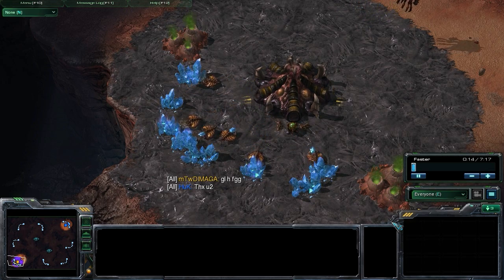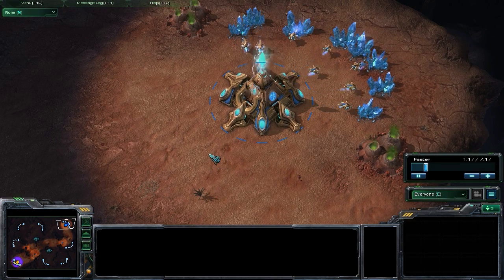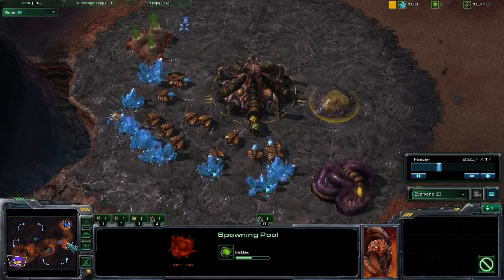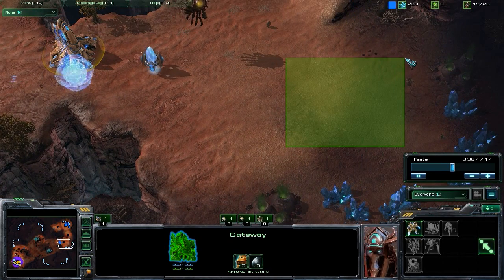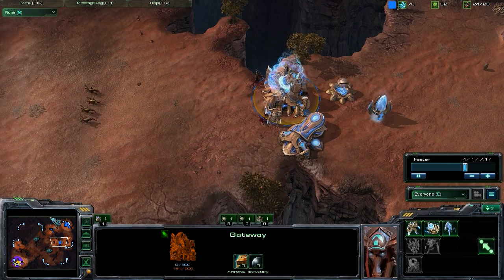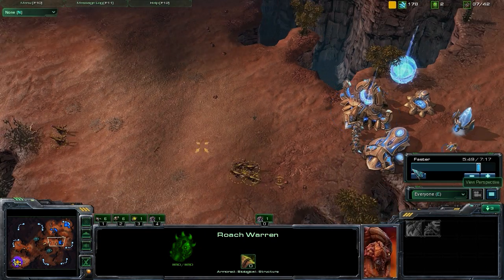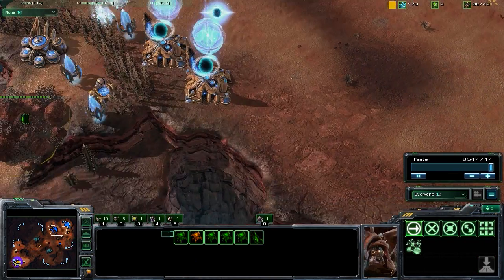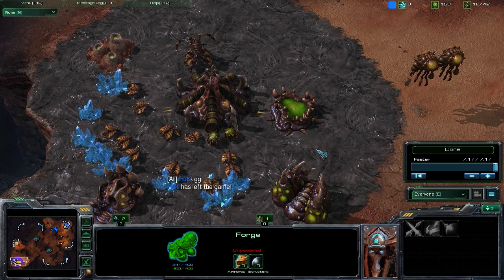StarCraft 2 - [Z] Zergling Roach Aggression - Strategy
Force StarCraft 2 Strategy presents: Zerg Zergling Roach Aggression